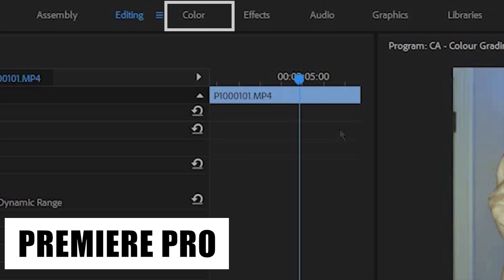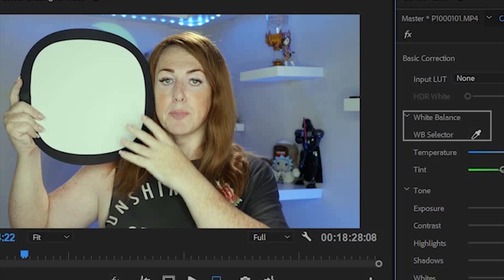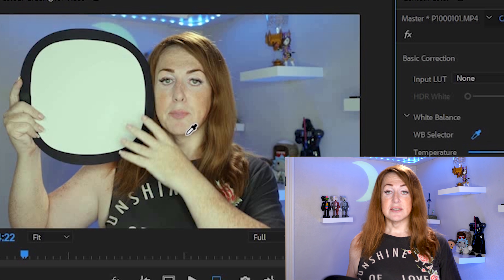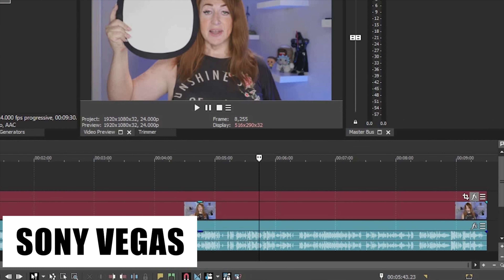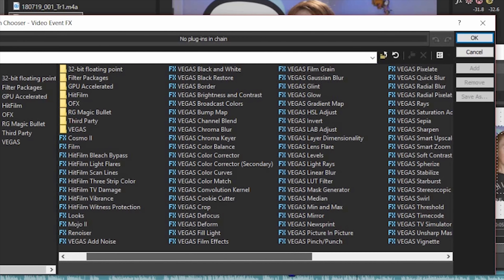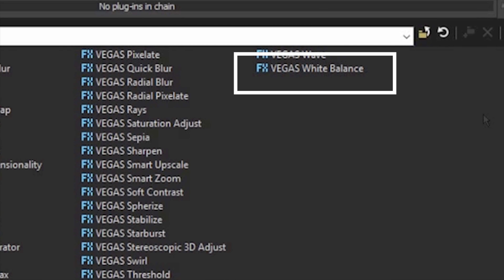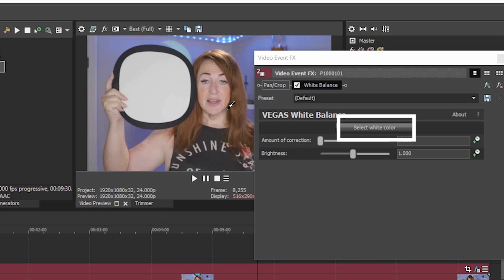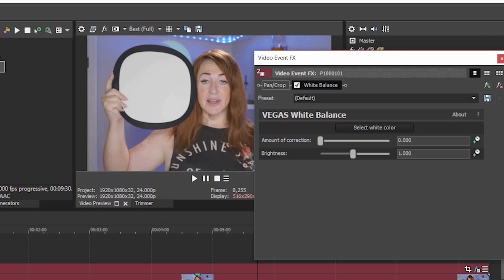How To Set Your White Balance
Getting perfect colour and white balance is a question I see asked a lot, so in this video I answer the question, how to set your white balance?